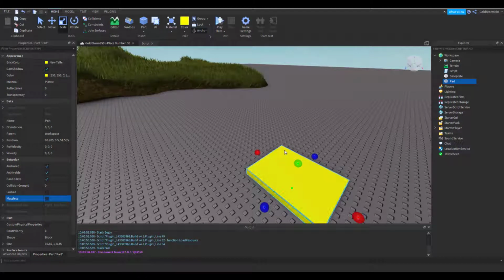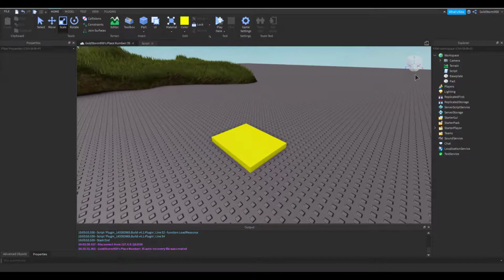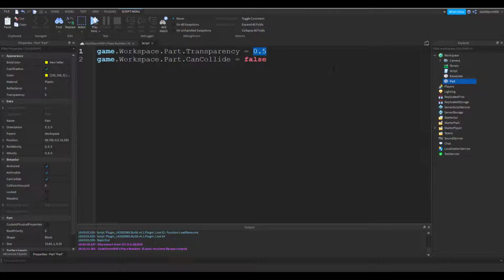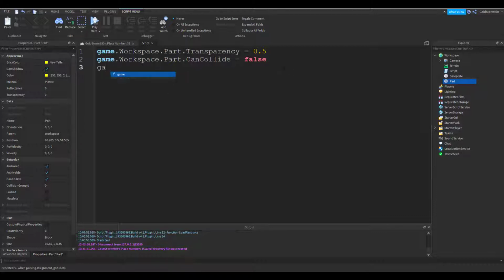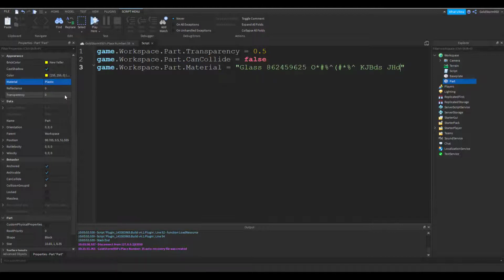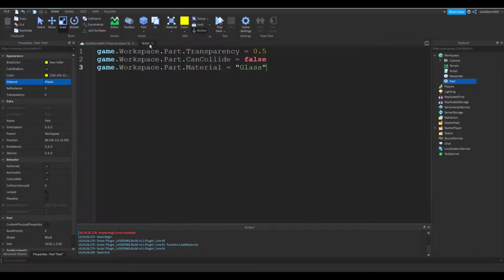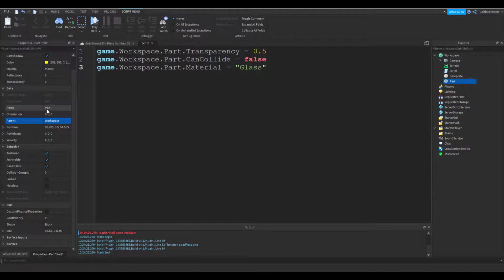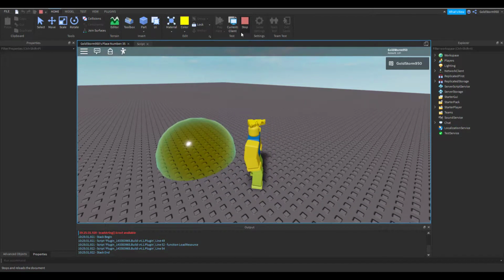Roblox Script Tutorials - 2 - Strings,Integers,Booleans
2nd Tutorial about strings, integers, and booleans